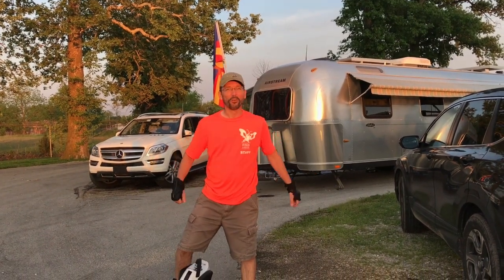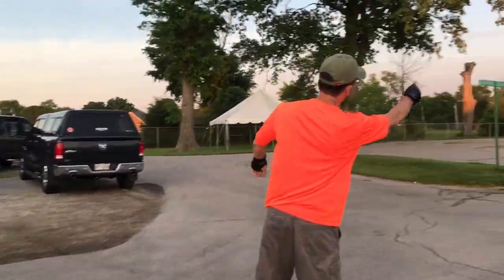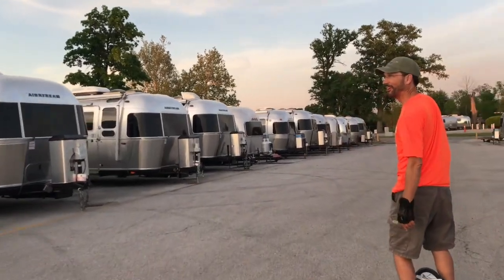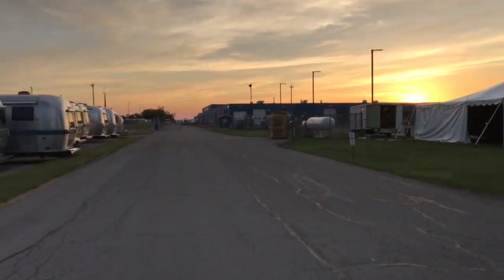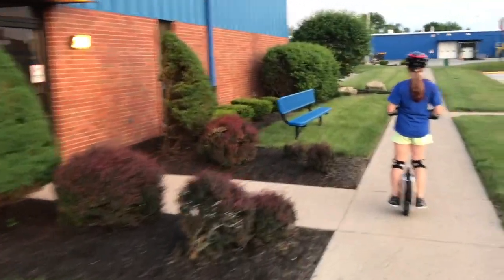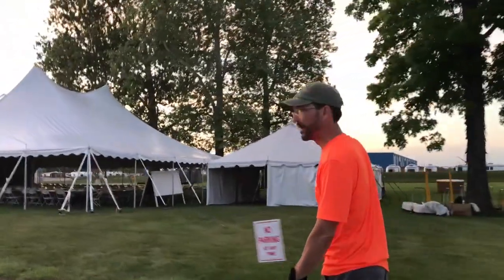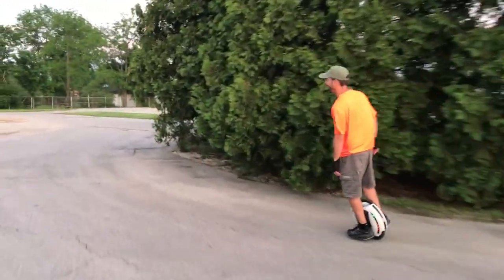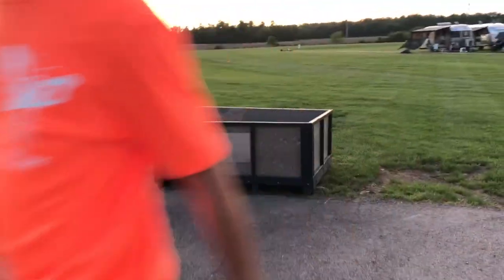EUC @ Airstream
A tour of the Airstream facility and Alumapalooza (just before it starts) via electric unicycle